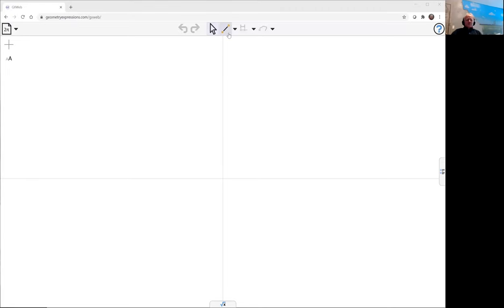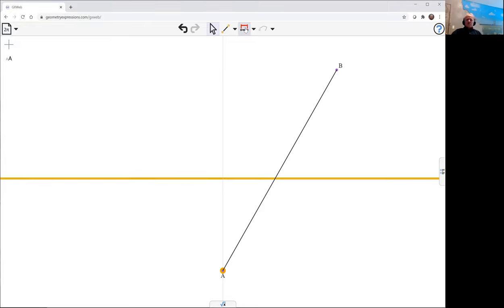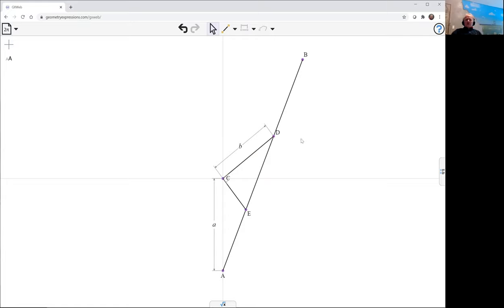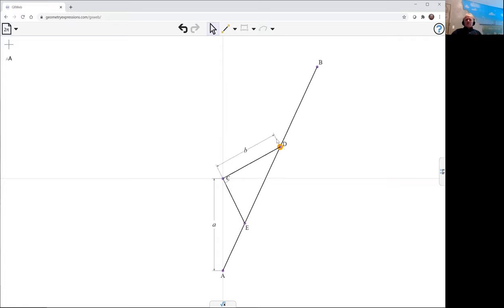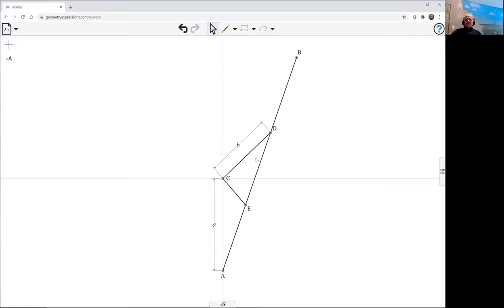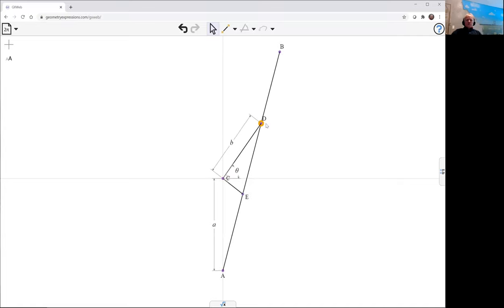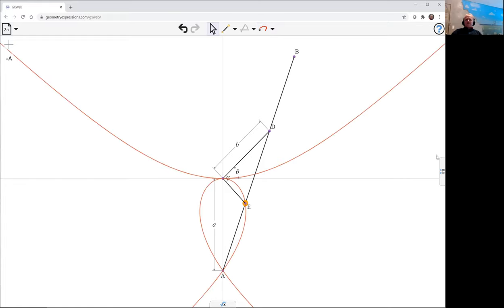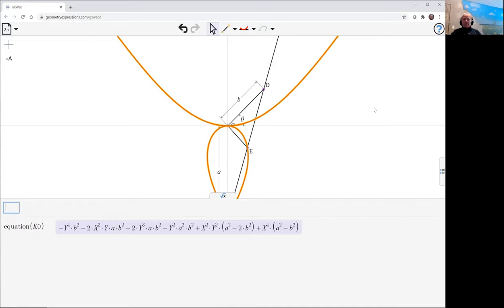Capricornoid of Poncelet with GXWeb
We model a mechanism which draws a fourth order curve called the Capricornoid of Poncelet.